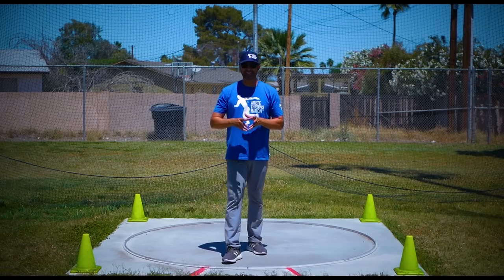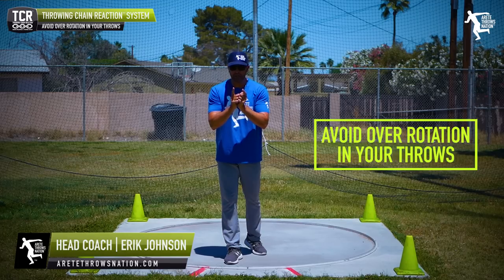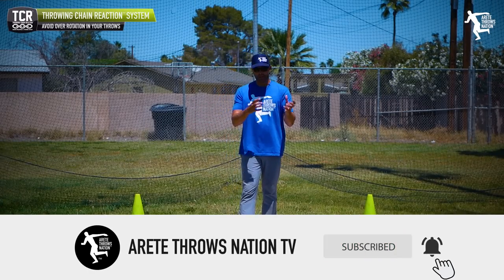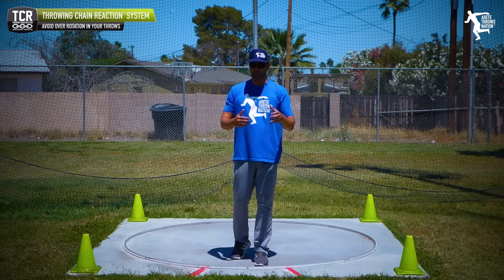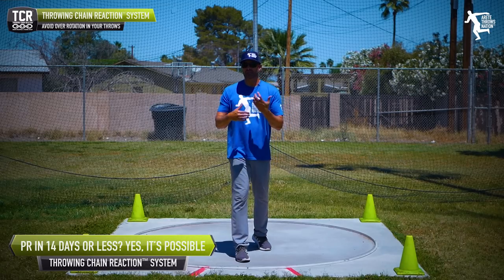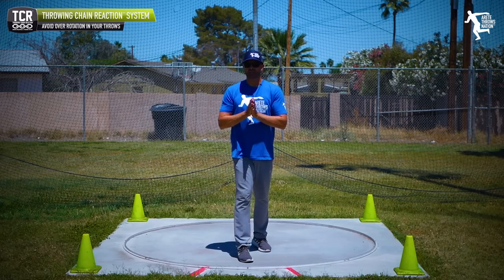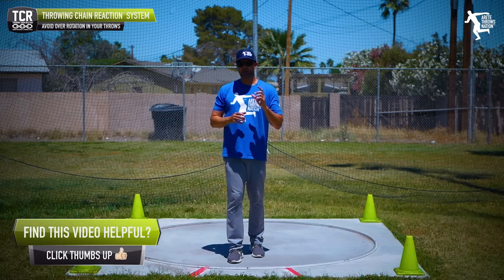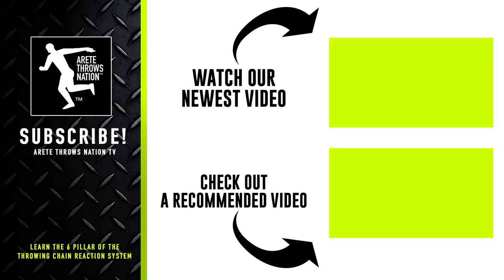✅DISCUS THROW -❌ Avoid Over Rotation In Your Throws🔄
This video will help you fix that over rotation in your throws and pickup big distance fast to throw discus far.